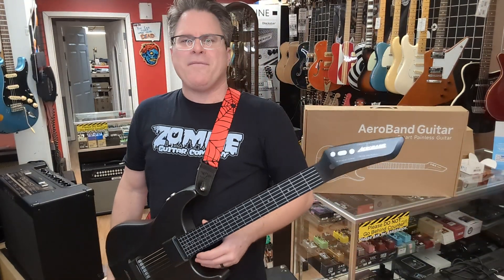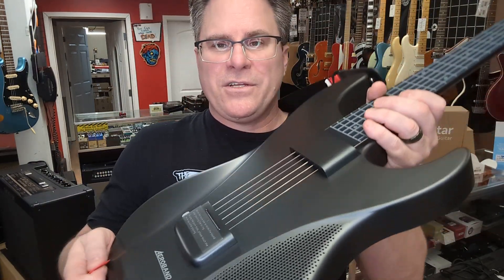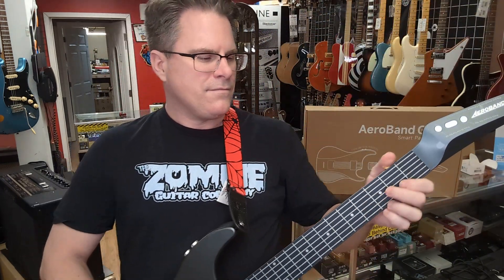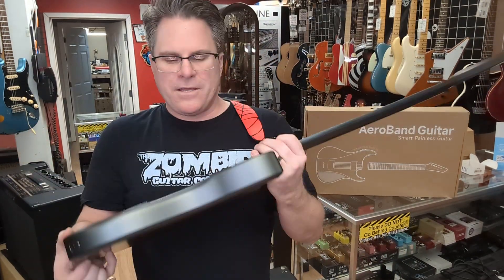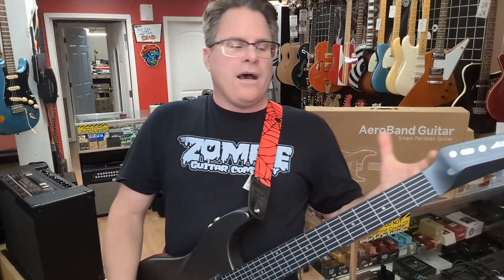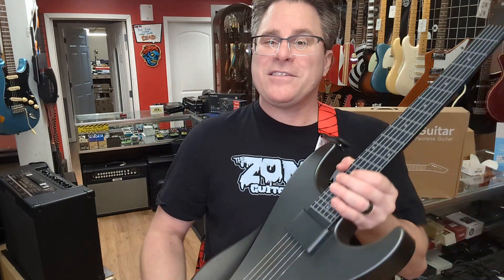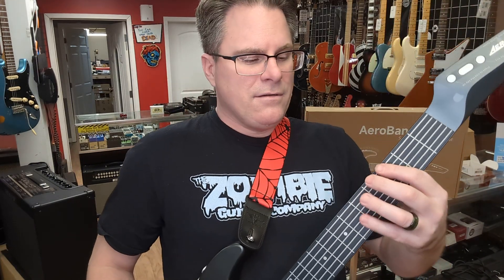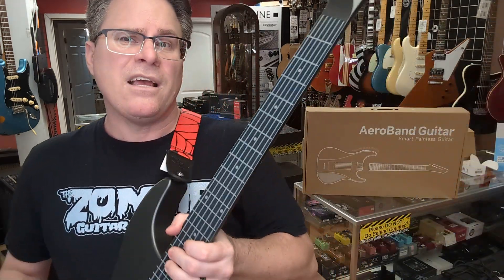AeroBand Guitars In-Stock!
Tracy shows off this "Smart Guitar".  At $499 these guitars are kinda cool. It's not a professional guitar...not a "gigger" either.
  Good for a beginner or if you are looking for something unique.
 We will try to get more videos out about it.